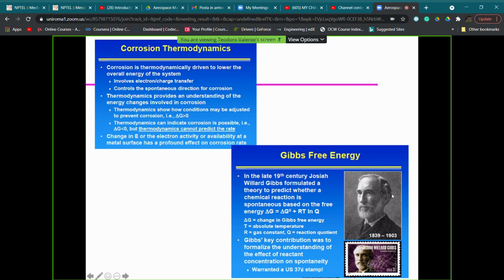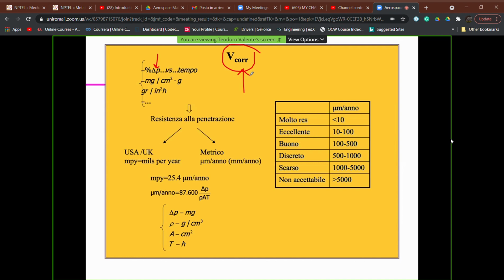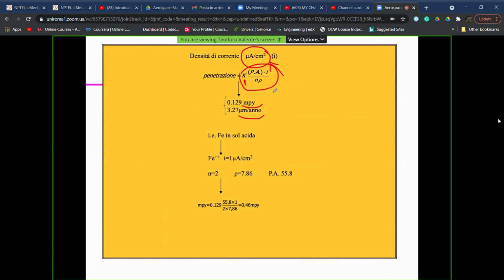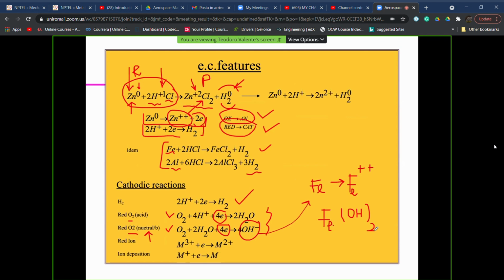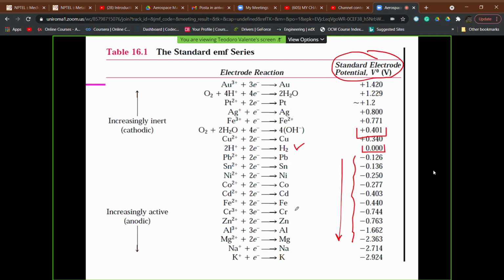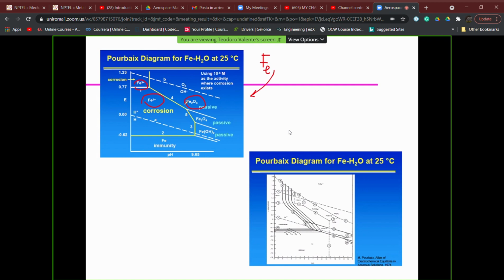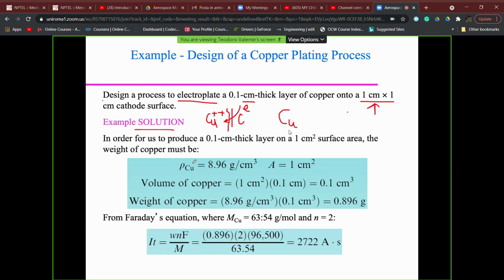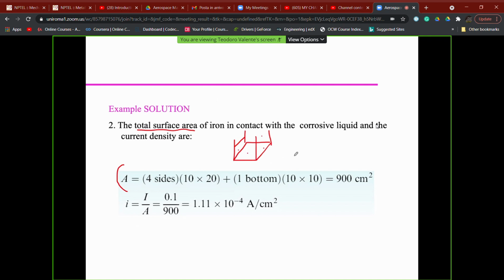Aerospace materials 36 Wednesday Google Chrome 2021 05 19 17 35 34